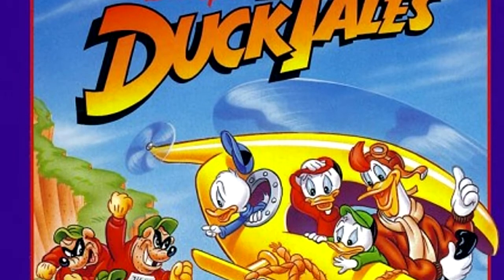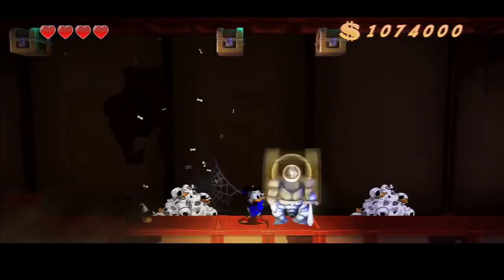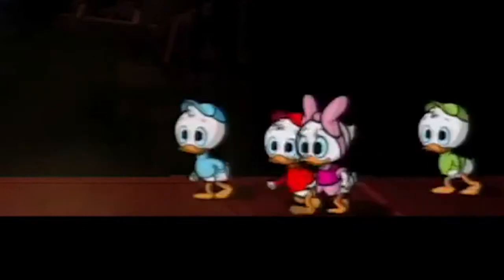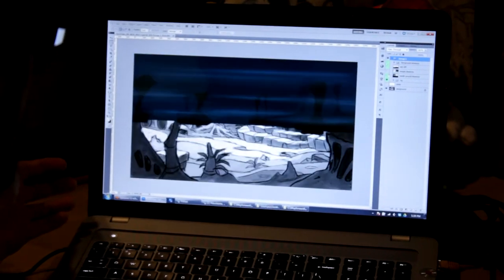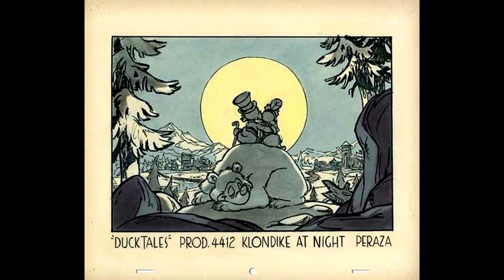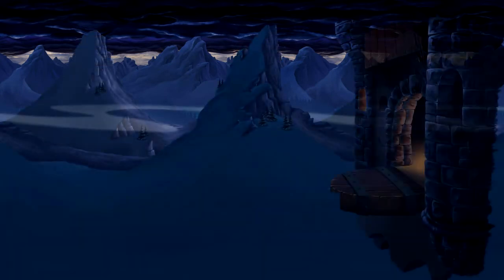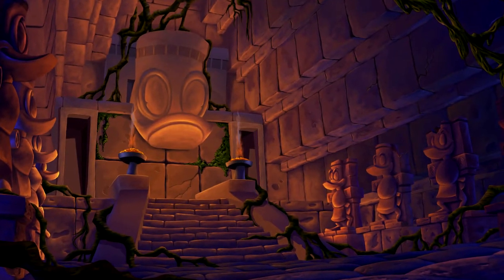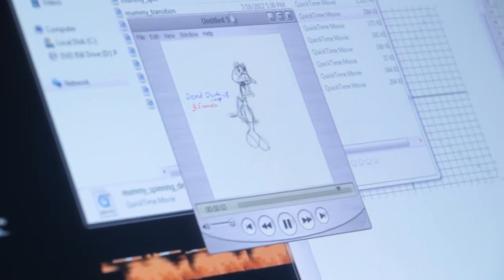DuckTales Remastered: Behind the Scenes "Duckumentary" #1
A look into WayForward's world as they bring the NES classic DuckTales into the HD era.

This is the first of a series.

Video footage provided by Capcom, used with permission.